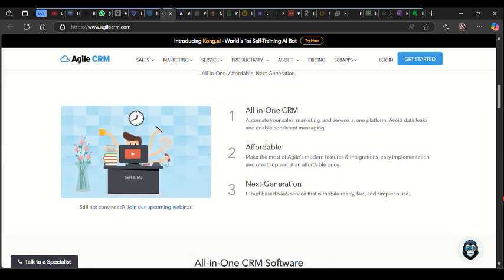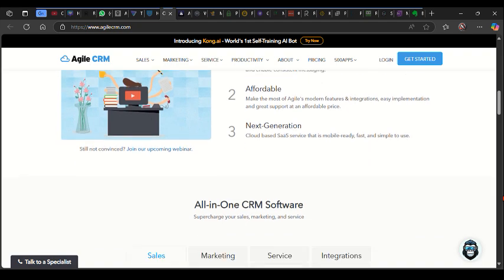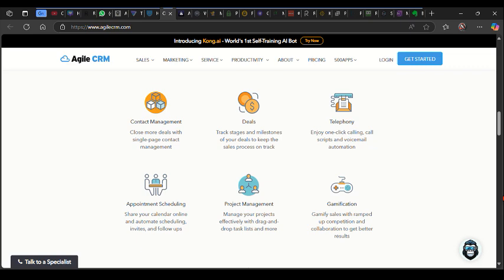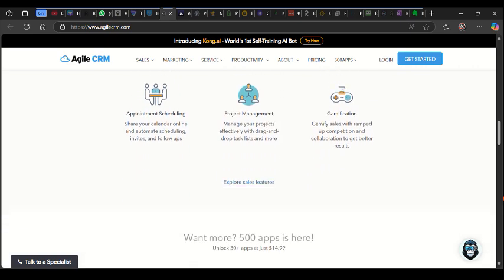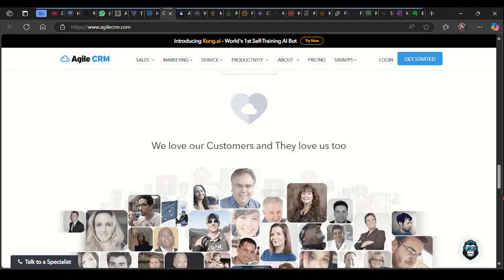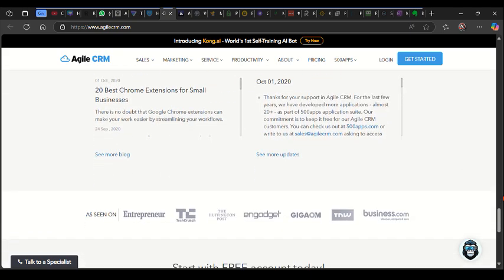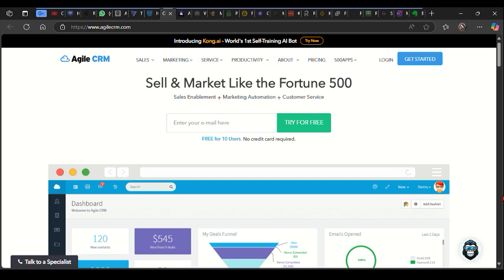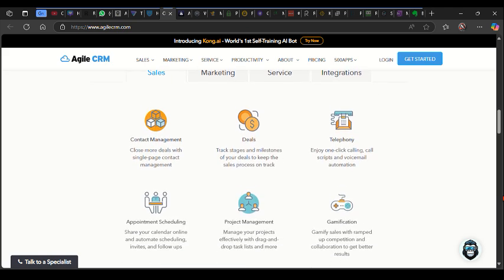Agile CRM Review: Is It the Right CRM for You in 2025?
In This Video, you will learn about Agile CRM Review: Is It the Right CRM for You in 2025?